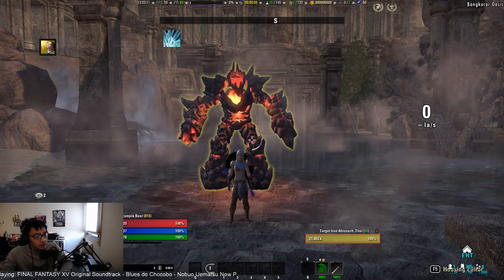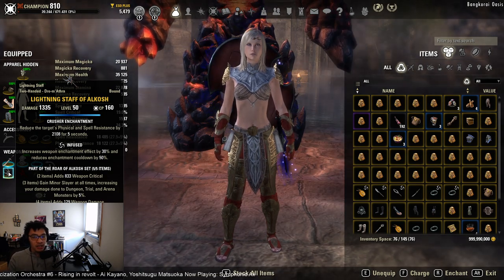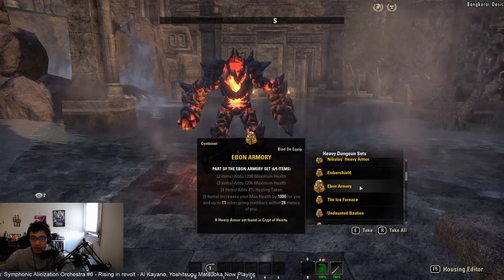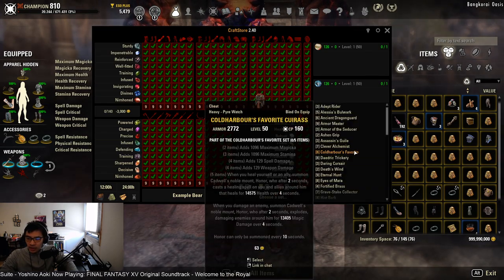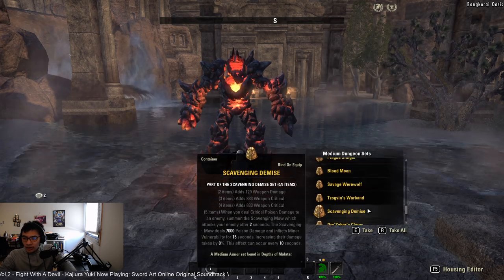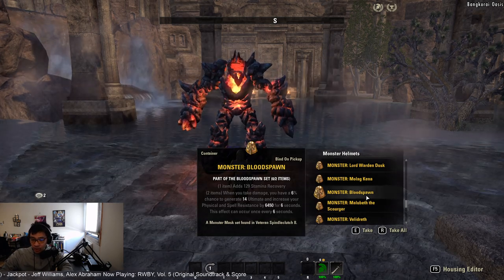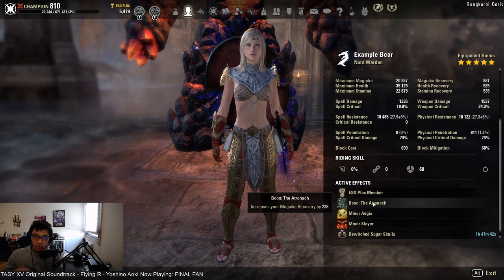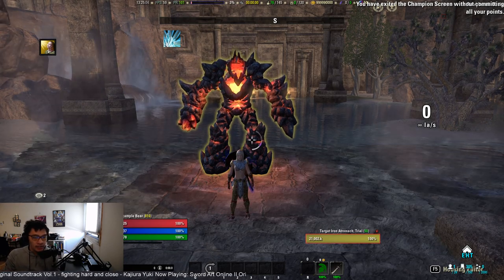Tank Gear and Generic Info - Harrowstorm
Below is a list of possible sets to run. Note that sets that indicate jewelry and weapons MUST be worn in those slots.

Monster Helm sets:
Blood Spawn - Spindleclutch II
Lord Warden - Imperial City Prison
Thurvokun - Fang Lair
Stonekeeper - Frostvault
Symphony of Blades - Depths of Malatar
Vykosa - Moon Hunter Keep

Trial sets:
(Perfected) Yolnahkriin - Sunspire - Any slot
Roar of Alkosh - Maw of Lorkhaj - Jewelry and weapons

Dungeon sets:
Ebon Armory - Crypt of Hearts - Any slot
Leeching Plate - Imperial City Prison - Any slot
Hircine's Veneer - Selene's Web - Jewelry and weapons
Worm's Raiment - Vaults of Madness - Jewelry and weapons
Jailer's Tenacity - Moon Hunter Keep - Any slot
Dragon's Defilement - Lair of Maarselok - Any slot

Overland sets (including crafted):
Plague Doctor - Deshaan - Any slot
Akaviri Dragonguard - Eastmarch - Any slot
Werewolf Hide - Glenumbra - Jewelry and weapons
Way of Martial Knowledge - Craglorn - Jewelry and weapons
Livewire - Clockwork City - Any slot
Torug's Pact - Deshaan, Grahtwood, Stormhaven - Any slot

1H and shield on front bar (Decisive with choice enchant), Frost/Lightning Staff or bow on back bar (Infused with Crusher Enchant)

Infused/sturdy on large pieces with Prismatic enchants, Sturdy on small pieces with Health enchants

Sturdy/reinforced/nirnhoned on shields with Prismatic enchants

Food: Tri-stat food (purple food)
Mundus: Atronach
Race: Nord, Imperial, Argonian